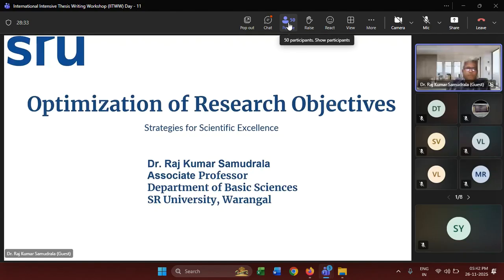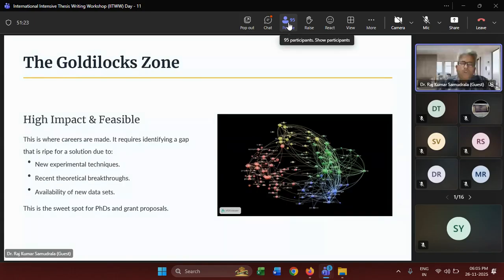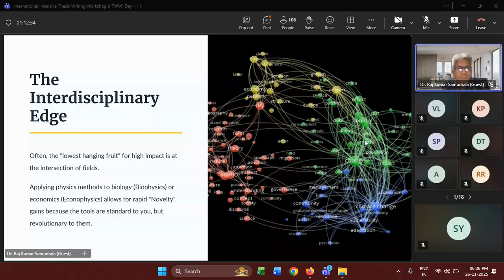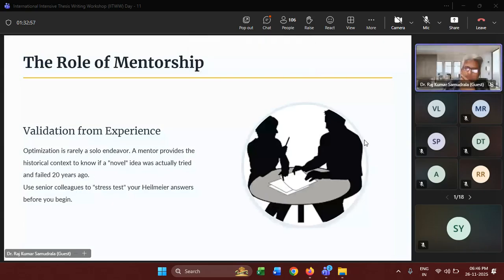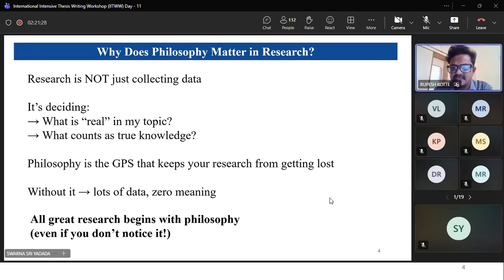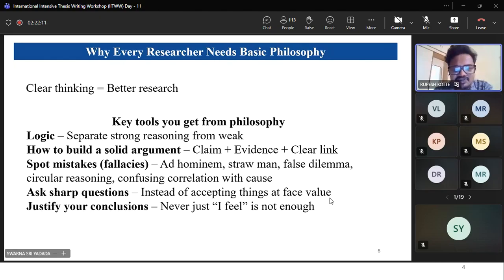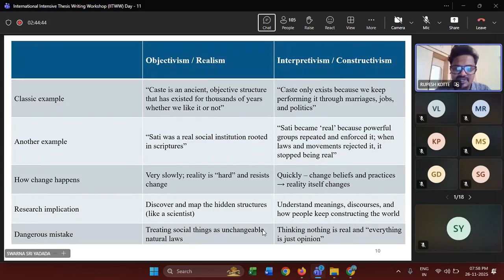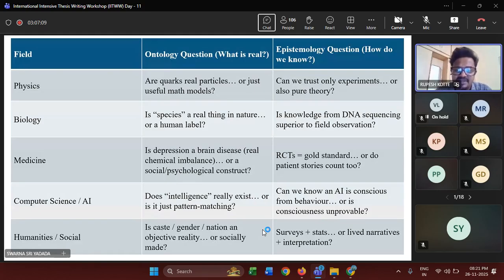International Intensive Thesis Writing Workshop IITWW Day 11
INTERNATIONAL INTENSIVE THESIS WRITING WORKSHOP (IITWW)
Organised by Government Degree College (A), Narsampet, Warangal, Telangana &
Department of English & IQAC of SKVT Government Degree College, Rajamahendravaram, East Godavari, Andhra Pradesh
In Association with EDUUMENTUU
Powered by Sharayu EduPro & Venkat’s Time
Details:
📅 16 Nov – 30 Nov 2025 | Purely Online (Virtual)
⏰ 5:30 PM – 8:30 PM IST (Evening Sessions)
🎓 45 Hours | 30 Sessions | 25 Global Resource Persons